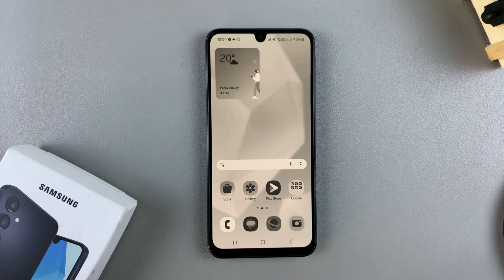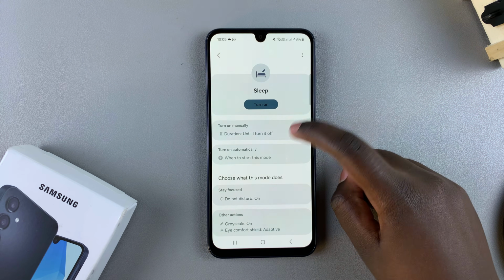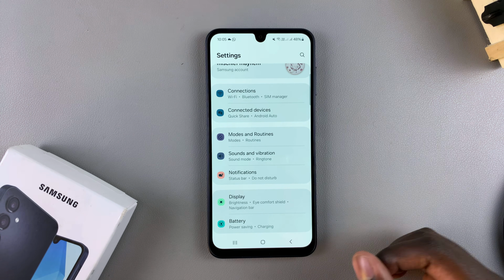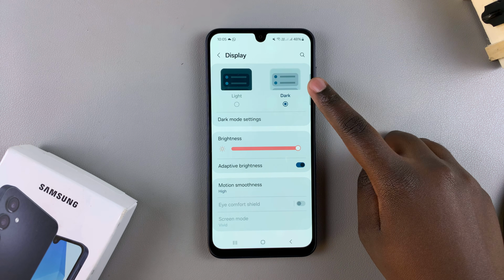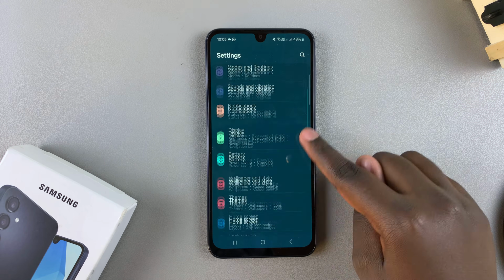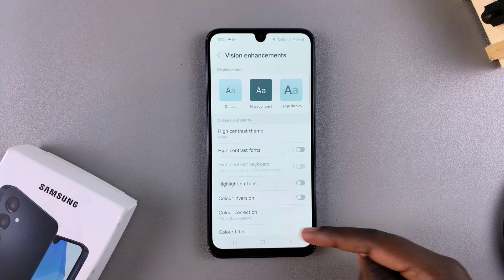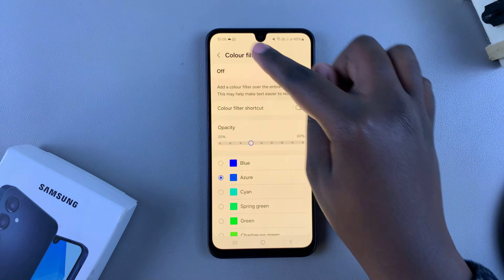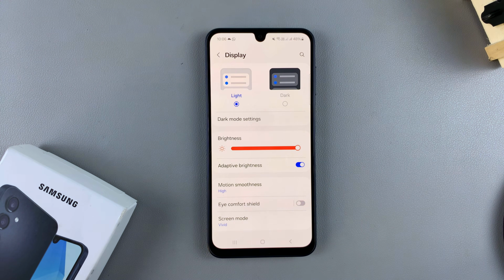How To FIX Screen Color On Samsung Galaxy A16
Learn How To FIX Screen Color Issue On Samsung Galaxy A16.

Is your Samsung Galaxy A16 displaying unusual colors or facing screen color issues? Don't worry! In this video, we’ll guide you step-by-step on how to troubleshoot and fix screen color problems, including color distortion, dull display, or incorrect color settings.

Cell Phone Tripod Adapter